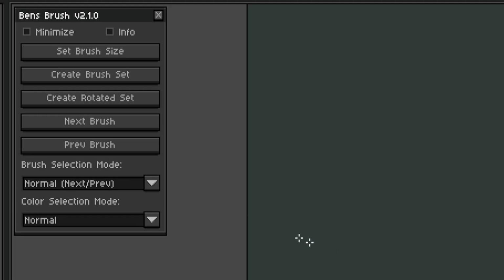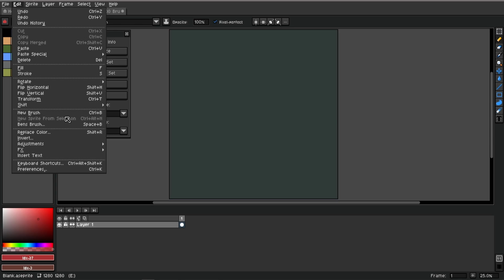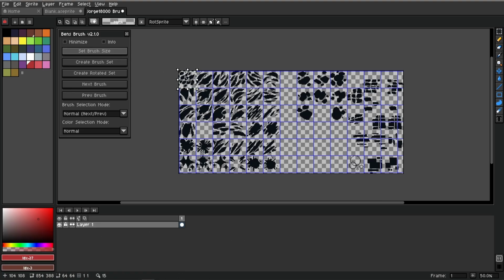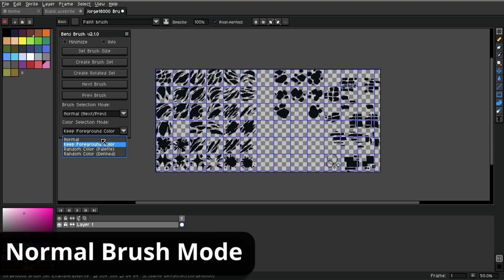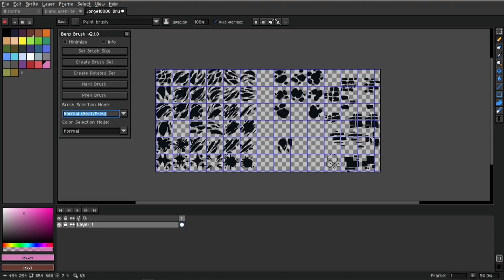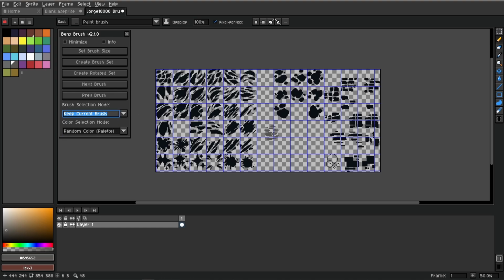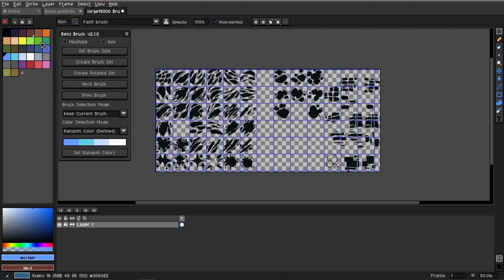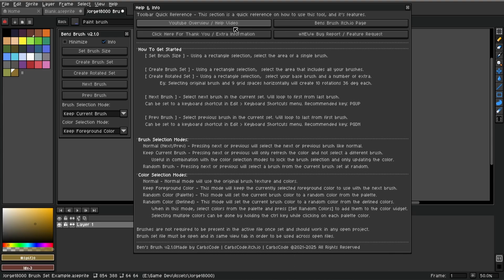Bens Brush For Aseprite | Updated Features | Version 2.1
Ben's Brush is an extension for Aseprite that adds multiple new features to the build in brush system.

Introducing Ben's Brush! A custom brush toolbar for the pixel editing software Aseprite which supports creating and using TONS of brushes and quick switching hotkeys to swap between them.

The idea was set in motion by the delightful BenCollie near middle of October 2021. Huge shoutouts to him for reaching out! Be sure to check out his stuff.

🎞 Chapters 🎞
00:00 Intro
00:23 Updating To 2.1.0
01:01 Opening / Hotkeys
01:38 Jorge Brush Set
02:07 Keep Forground Color
03:20 Normal Mode
03:39 Random Brush Mode
04:19 Keep Current Brush + Color Modes
04:45 Random Brush Color From Palette
05:39 Random Brush Color From Defined
07:01 Updated Info Section
07:41 Outro
08:10 Thanks For Watching

🎵 Featured Musician 🎵
Nathan Ross aka NateTheSoundNinja